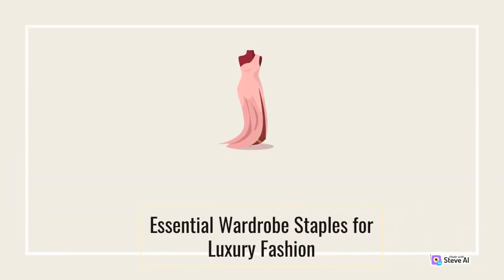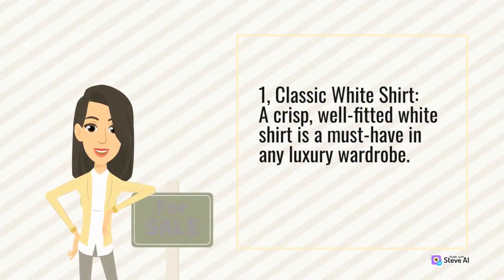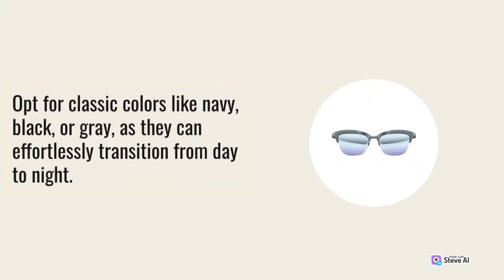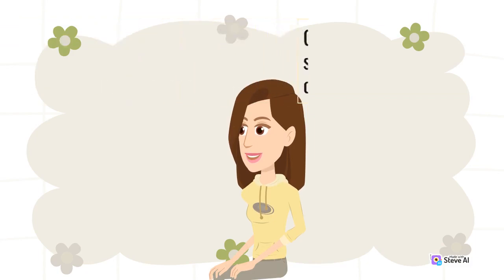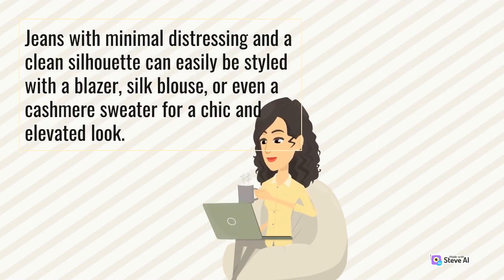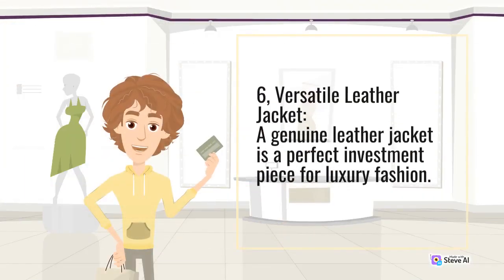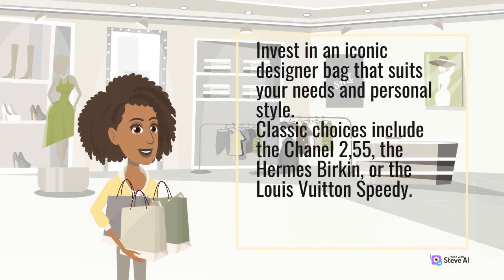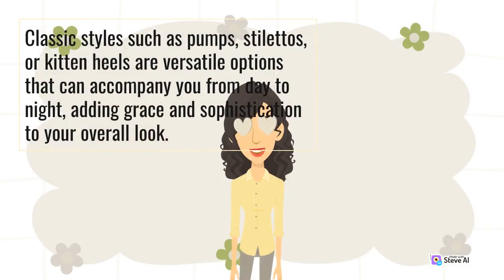10 Clothing Staples Every Woman Should Essential wardrobe items for luxury fashion own In 2023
10 Clothing Staples Every Woman Should Essential wardrobe items for luxury fashion own In 2023

Essential wardrobe items for luxury fashion own In 2023
10 Clothing Staples Essential wardrobe items for luxury fashion
The 24 Basic Clothing Essential wardrobe items for luxury fashion
How to build a Essential wardrobe items for luxury fashion
Essential wardrobe items for luxury fashion For All Women
The Ultimate Minimalist Essential wardrobe items for luxury fashion
7 Minimalist Men's Essential wardrobe items for luxury fashion